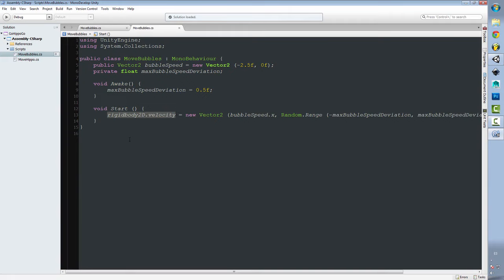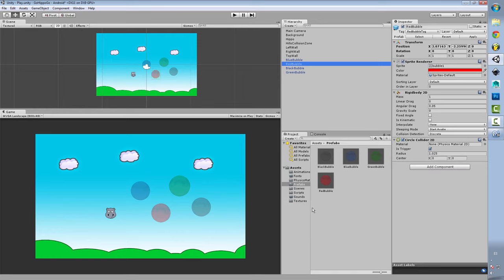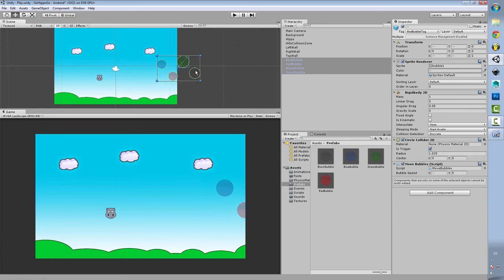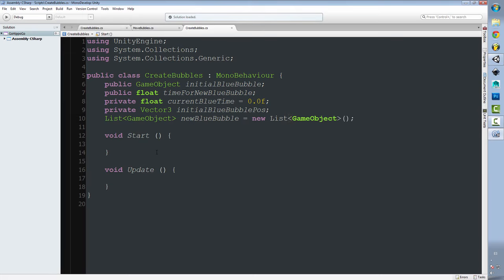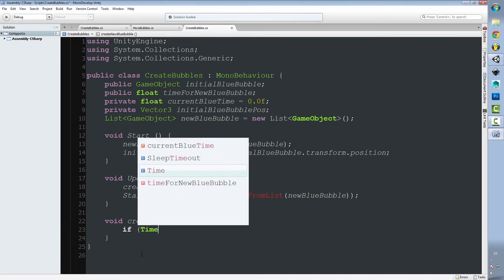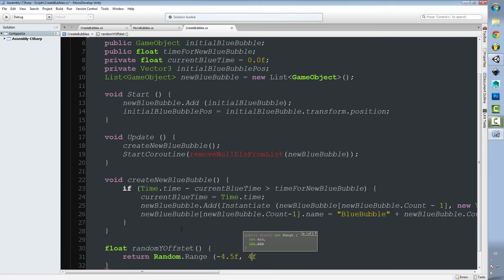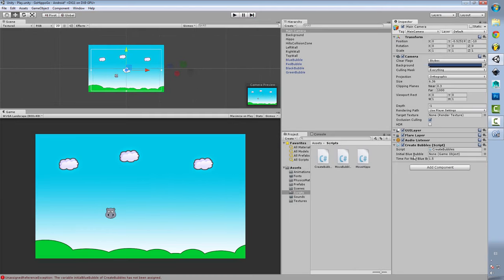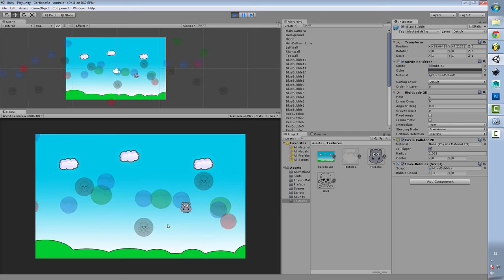004 Bubbles physics II